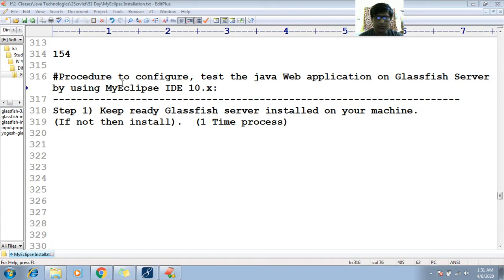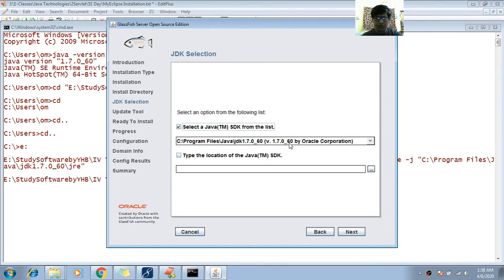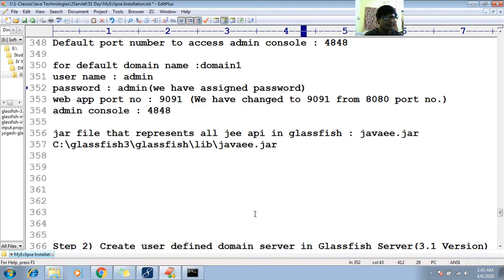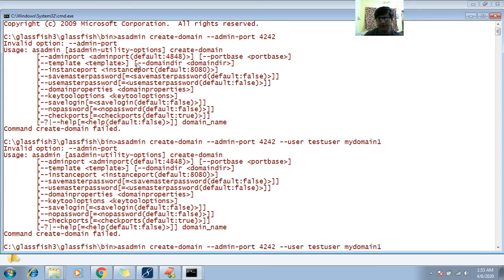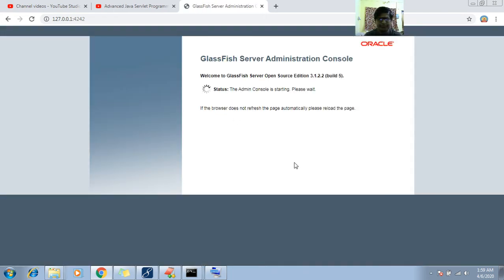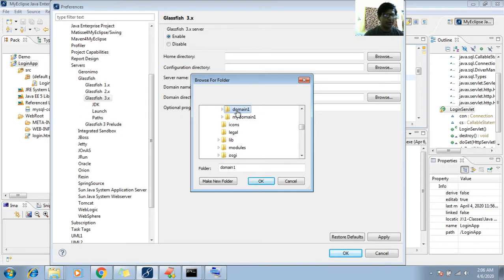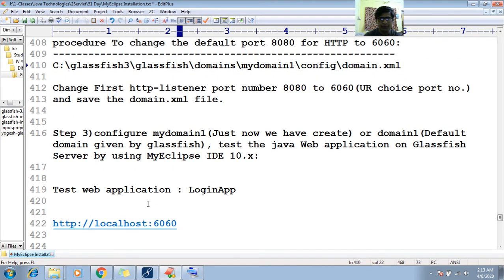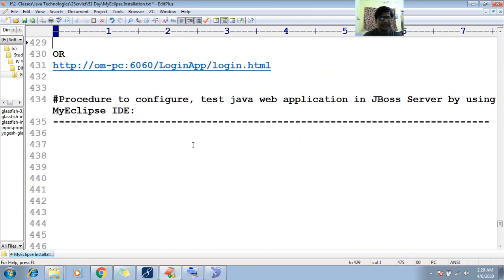154 Create, Configure Custom Domain Server of Glassfish Server using MyEclipse IDE Servlet Tutorial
Create Configure Custom Domain Server of Glassfish Server using MyEclipse IDE Servlet Tutorial advance java

Step 1) Keep ready Glassfish server installed on your machine.
(If not then install).  (1 Time process)
glassfish-3.1.2.2-windows.exe

Error may raise like/persist while installation Glassfish like:

"This application needs version 1.6 or higher of the Java (TM)2 Runtime Environment"

This error occurs because we have installed JDK in Program Files with follwing path "C:\Program Files\Java\jdk1.7.0_60\jre" and it contains space.

the problem was a blank space in "Program Files"

Solution :
So:
Solution 1)
- Open cmd make sure you cd to the path of you glassfish installation file :cd "E:\StudySoftwarebyYHB\IV YHB Boss\Different Servers\GlassFish Server"

- locate your jre file which should be in your jdk1.7x : "C:\Program Files\Java\jdk1.7.0_60\jre"

- In the cmd paste this : glassfish-3.1.2.2-windows.exe -j "C:\Program Files\Java\jdk1.7.0_11\jre"

  OR

Solution 2) Try setting JAVA_HOME environment variable to the JDK root folder

JAVA_HOME : C:\Program Files\Java\jdk1.7.0_60\jre

Note:

Default port number to access web application : 8080
Default port number to access admin console : 4848

for default domain name :domain1
user name : admin
password : admin  (we have assigned password)
web app port no : 9091 (We have changed to 9091 from 8080 port no.)
admin console : 4848

jar file that represents all jee api in glassfish : javaee.jar
C:\glassfish3\glassfish\lib\javaee.jar

Test :To start the domain 1
C:\glassfish3\glassfish\bin asadmin start-domain domain1

To start the domain 1
C:\glassfish3\glassfish\bin asadmin stop-domain domain1

Step 2) Create user defined domain server in Glassfish Server(3.1 Version) Software (1 Time process):

To create domain:
C:\glassfish3\glassfish\bin asadmin create-domain --adminport 4242 --user testuser mydomain1
enter the password : testuser
confirm password : testuser
master password (Just pressed Enter key)

we will get the response like below:
Using port 4242 for Admin.
Using default port 8080 for HTTP Instance.
Using default port 7676 for JMS.
Using default port 3700 for IIOP.
Using default port 8181 for HTTP_SSL.
Using default port 3820 for IIOP_SSL.
Using default port 3920 for IIOP_MUTUALAUTH.
Using default port 8686 for JMX_ADMIN.
Using default port 6666 for OSGI_SHELL.
Using default port 9009 for JAVA_DEBUGGER.
Distinguished Name of the self-signed X.509 Server Certificate is:
[CN=om-PC,OU=GlassFish,O=Oracle Corporation,L=Santa Clara,ST=California,C=US]
[CN=om-PC-instance,OU=GlassFish,O=Oracle Corporation,L=Santa Clara,ST=California,C=US]
No domain initializers found, bypassing customization step
Domain mydomain1 created.
Domain mydomain1 admin port is 4242.
Domain mydomain1 admin user is "testuser".
Command create-domain executed successfully.

I need to provide Domain name: mydomain1
username : testuser
password : testuser
Using default port 8080 for HTTP Instance.(We can change)

C:\glassfish3\glassfish\domains\mydomain1\config\domain.xml

Change First http-listener port number 8080 to 6060(UR choice port no.)
and save the domain.xml file.

Step 3)configure mydomain1(Just now we have create) or domain1(Default domain given by glassfish), test the java Web application on Glassfish Server by using MyEclipse IDE 10.x:

Test web application : LoginApp

- Tomcat, weblogic server supports both directory(Context root)/folder based, .war(console deployment) file based deployment.

- Glassfish server supports only console based .war file based deployment.

- JBoss server supports only .war file based hard deployment.